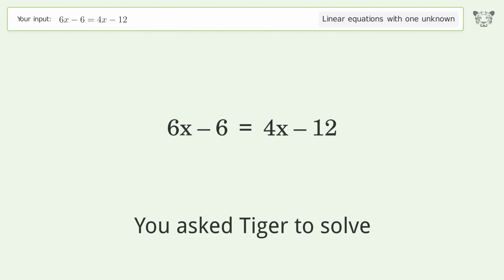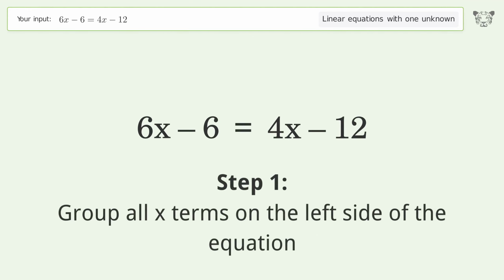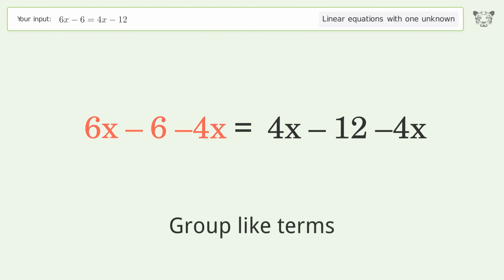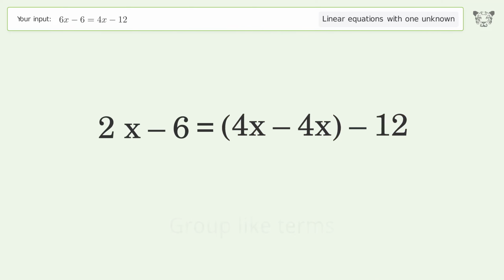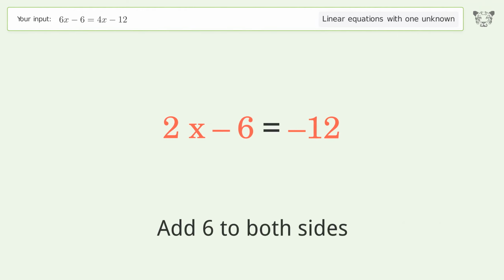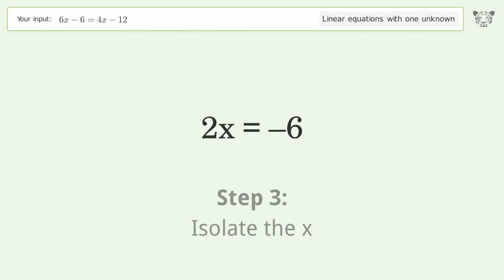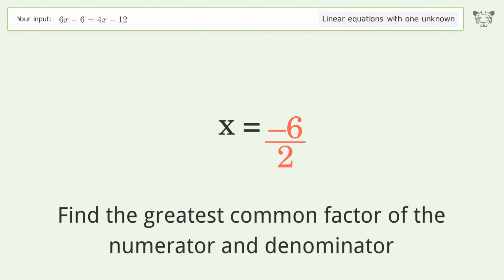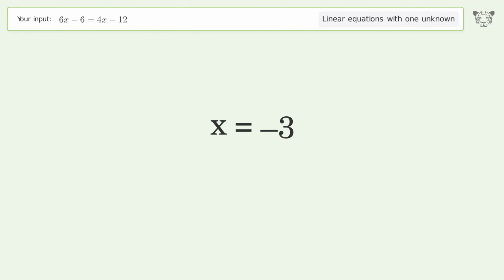Solve 6x-6=4x-12: Linear Equation Video Solution | Tiger Algebra